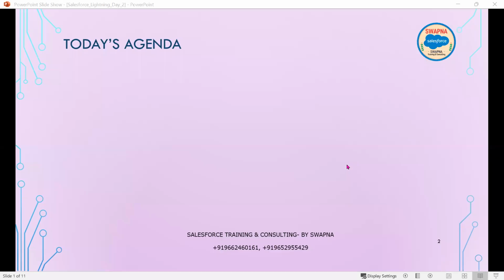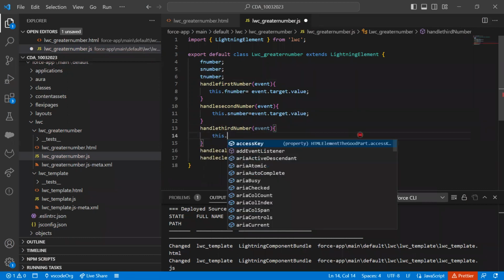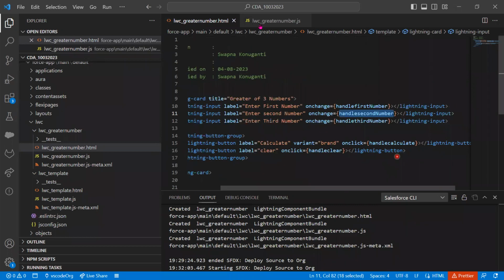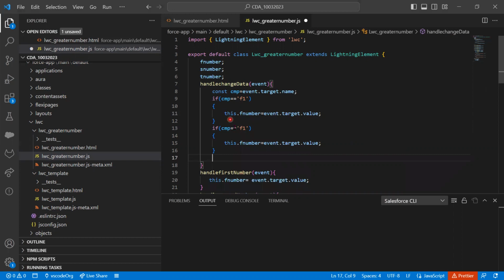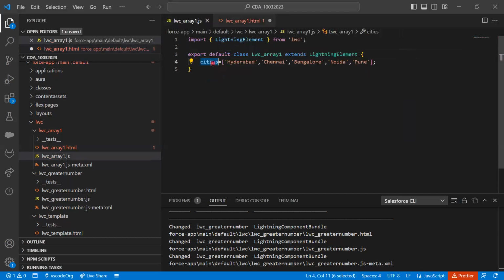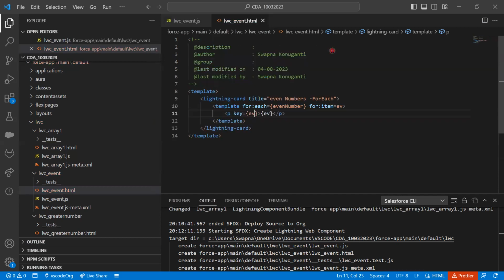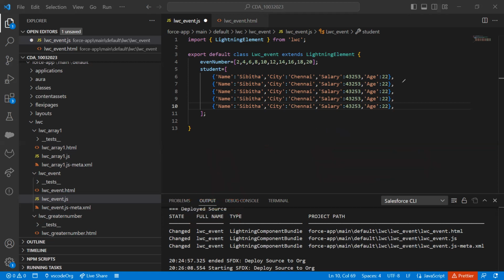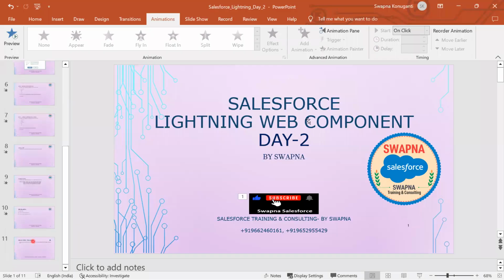02.Salesforce Lightning LWC | LWC Array | For Each | Iterator item | Swapna Salesforce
LWC Array for each
LWC Array iterator item